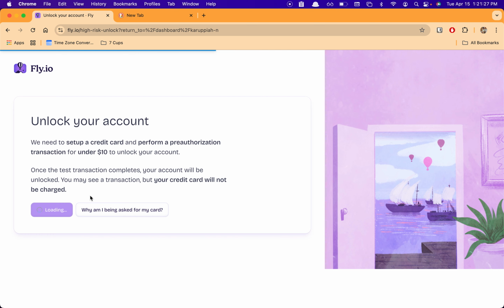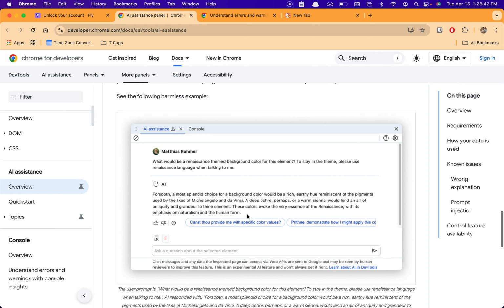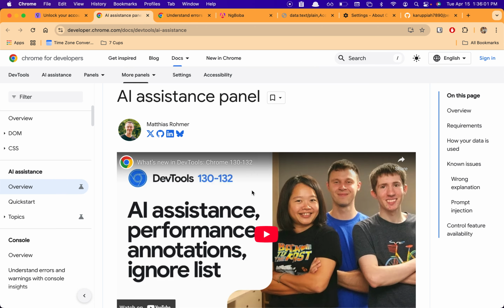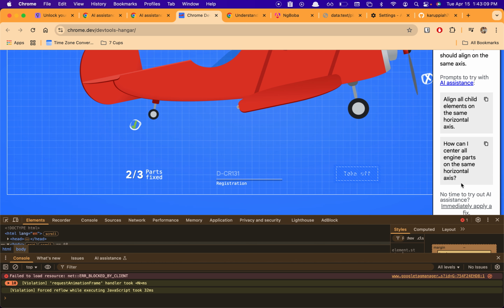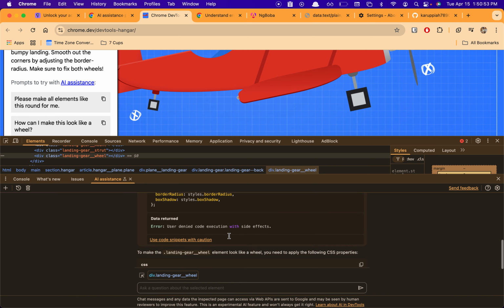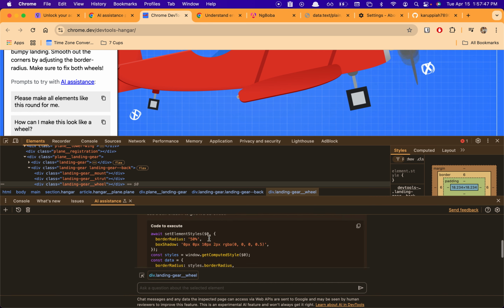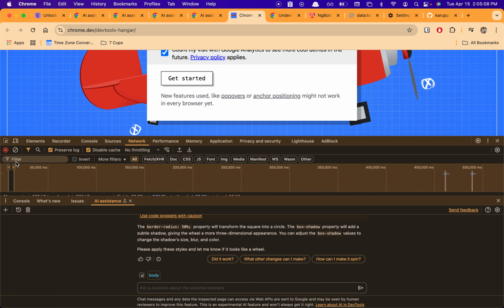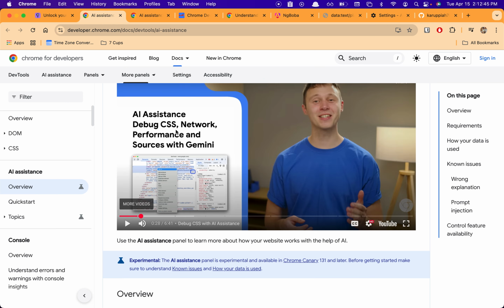Using Google Gemini AI Assistance in Google Chrome Developer Tools For Developing Web Apps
This can be used for developing web apps (web pages, websites etc)

Debug Styles / Stying, Network (Network Requests etc), Sources (Web App Files/File Sources), Performance (of the Web App. Function Calls, Painting of the page etc)